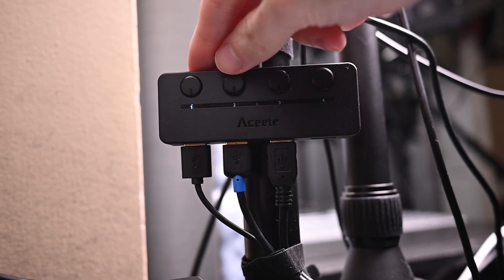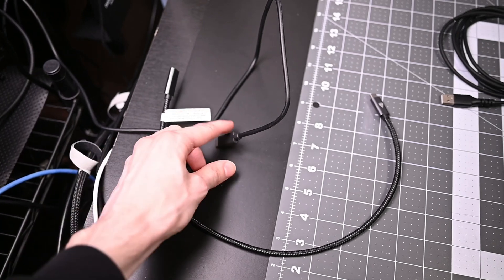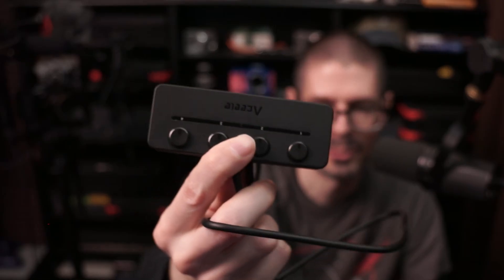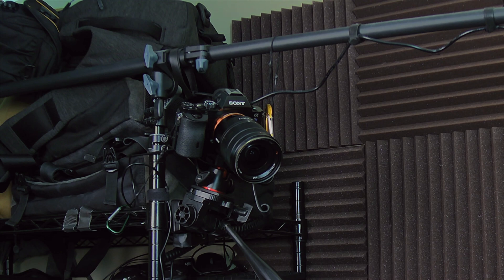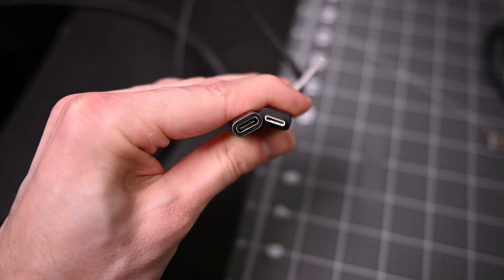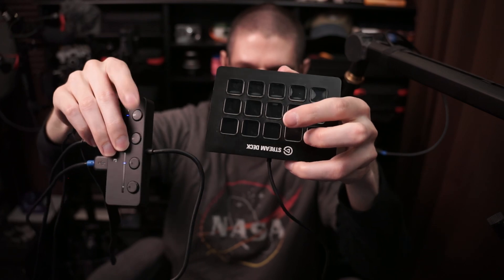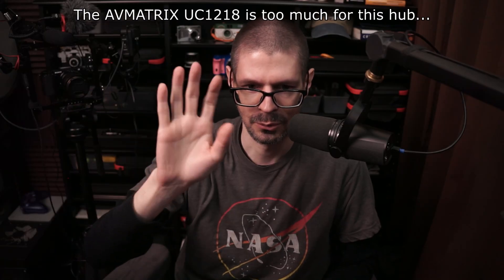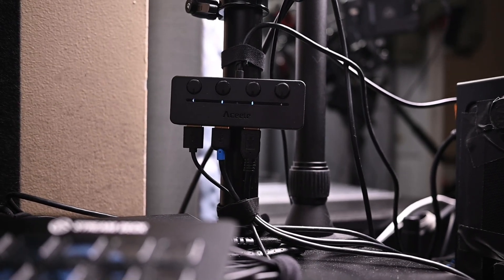Turn each USB device on or off with this!💡🖥️🔍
On Amazon
Or ebay
I purchased this USB hub with on/off toggle switches so that I could leave devices like my microphone, webcam, HDMI capture devices, and Stream Deck connected to the PC while not having them actually running all of the time. It did work, but there was one big quirk with one of my USB devices. Let's take a look and try it out!

0:00 Opening
0:10 Physical properties
0:21 Extension cable might be needed
0:43 Trying it out
0:53 Main camera through the hub
1:08 OBS limitations
1:16 Top down webcam
1:20 Microphone transfer to the hub
1:29 USB-C extension cable
1:47 Stream Deck connected to the USB hub
2:16 The main issue
2:33 Conclusion